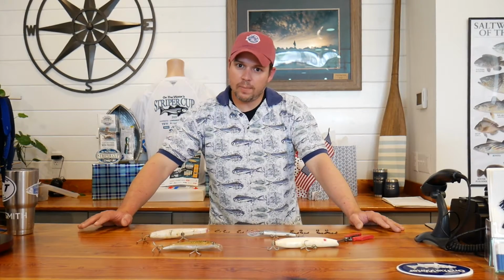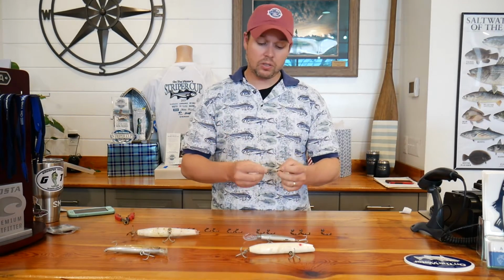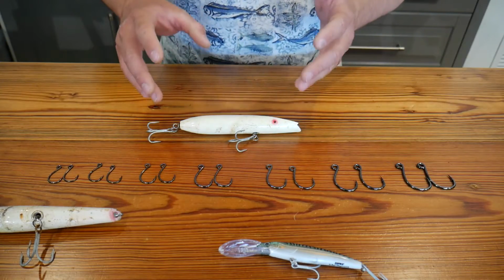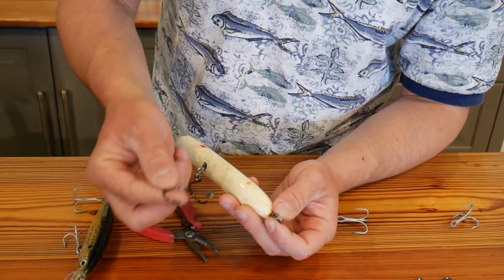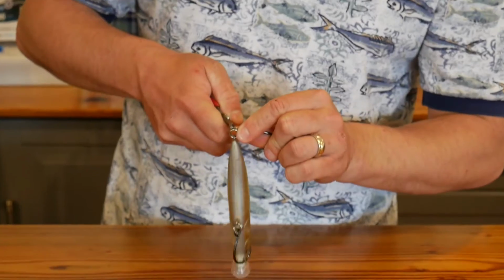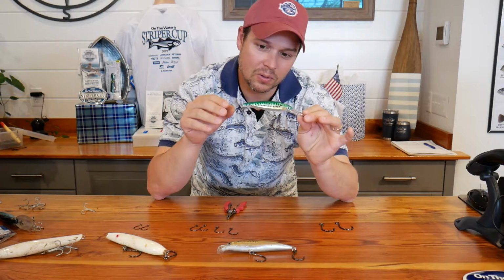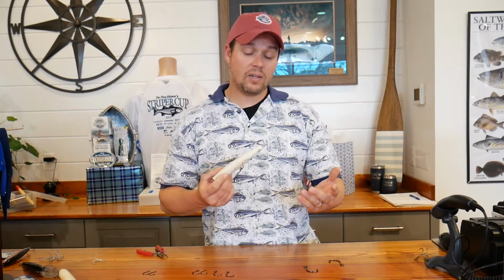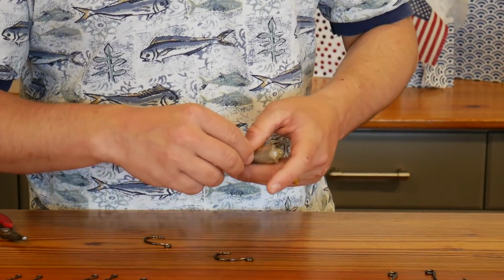Inline Single Hooks on Striper Plugs